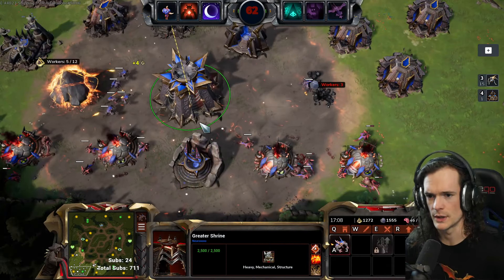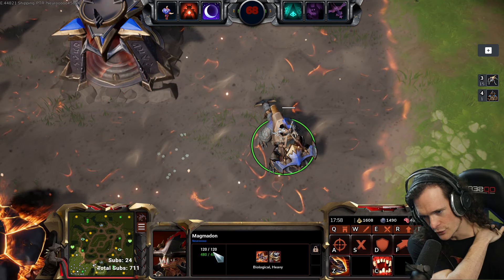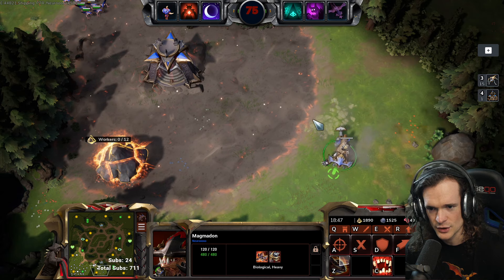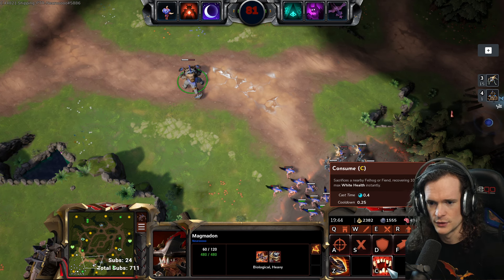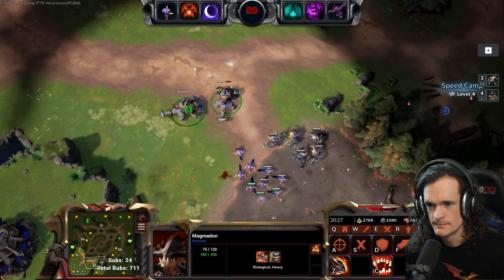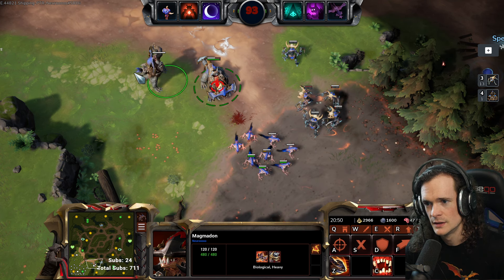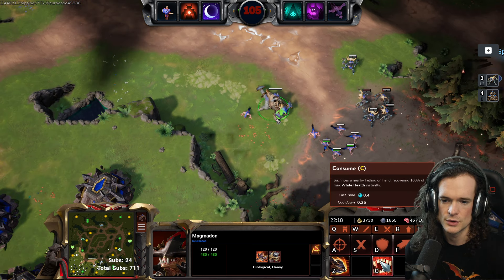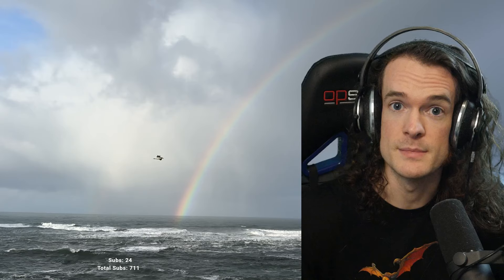MEET THE MAGMADON